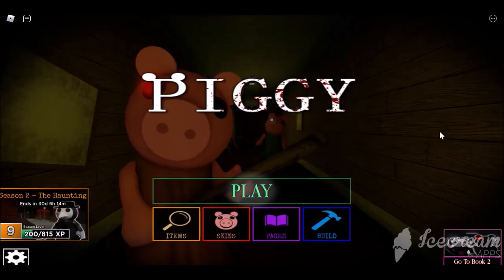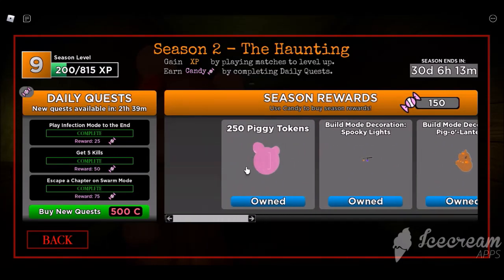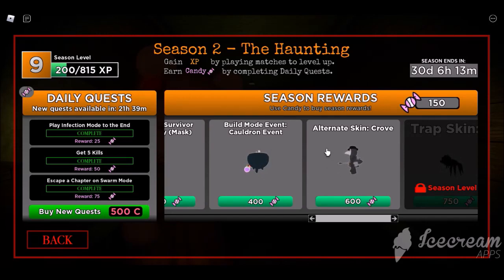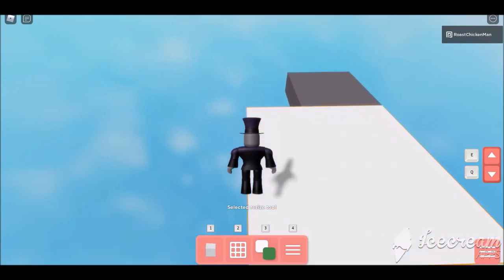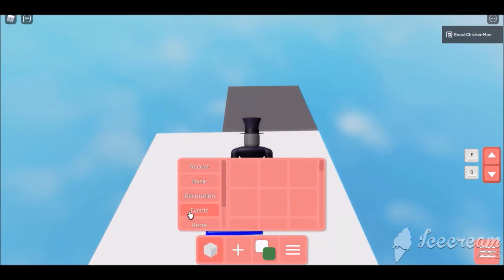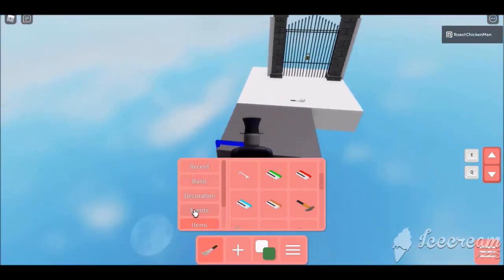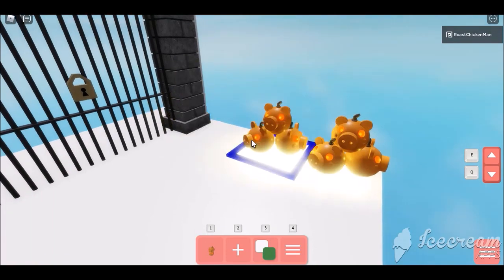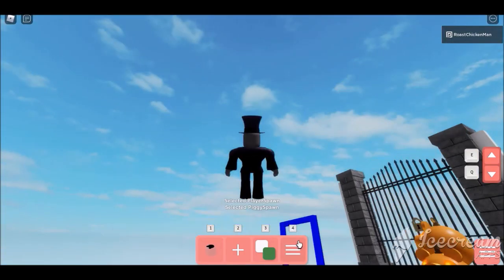Piggy Halloween 2021 update